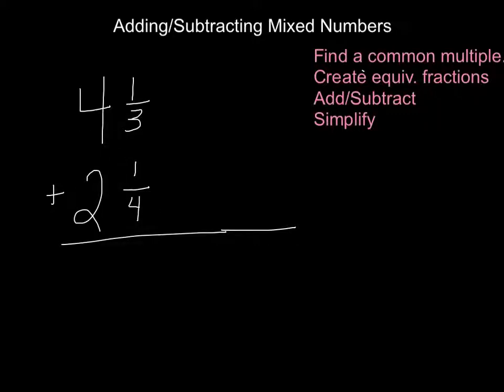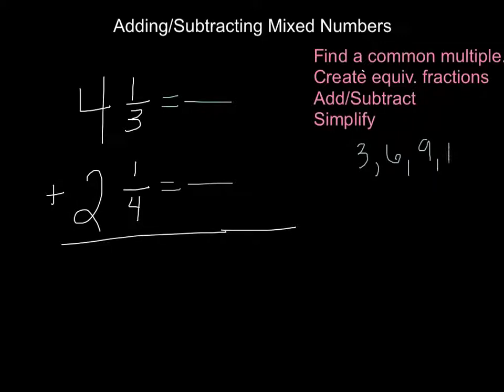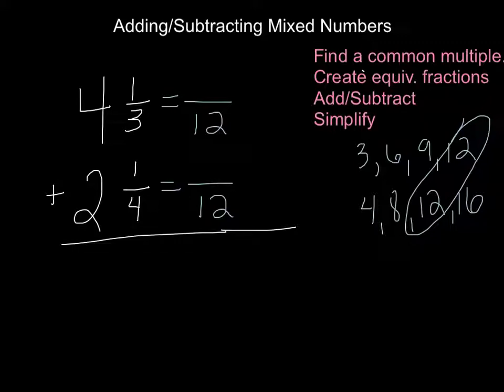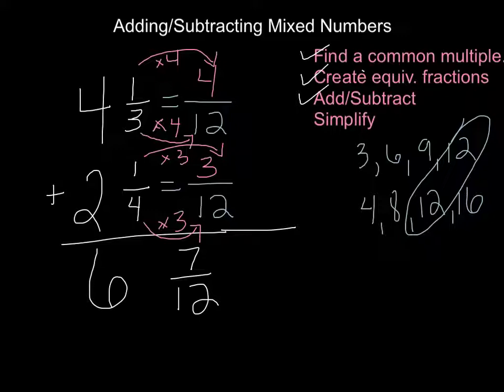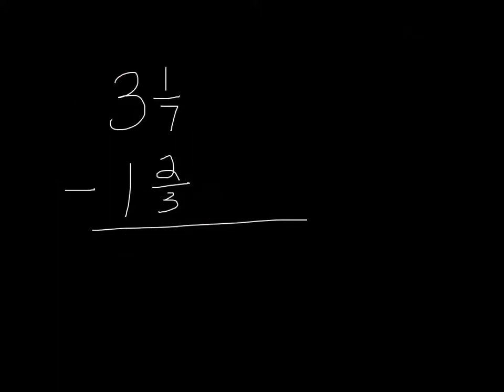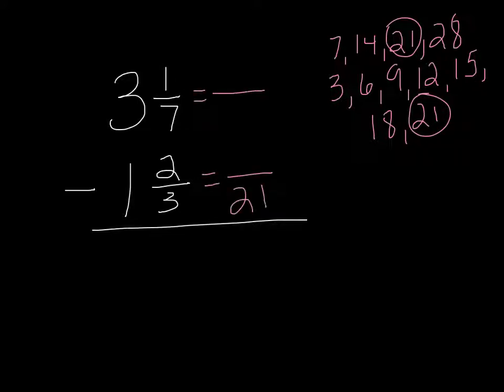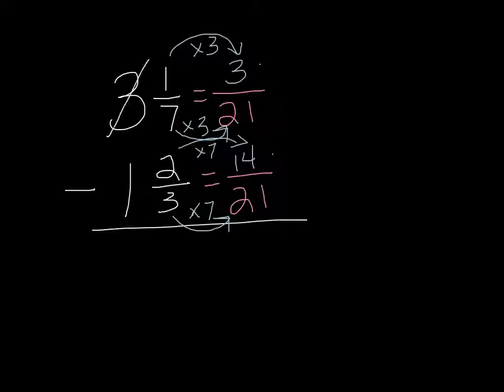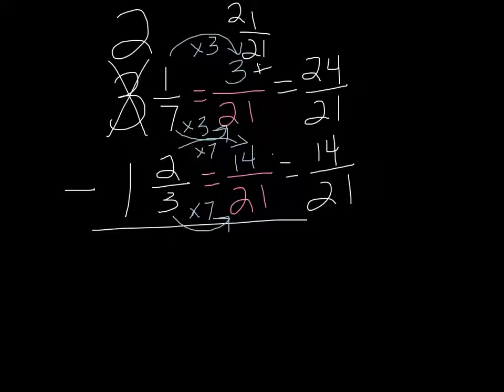Mixed Number Addition/Subtractions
Math Expressions
Fifth Grade
Unit 1